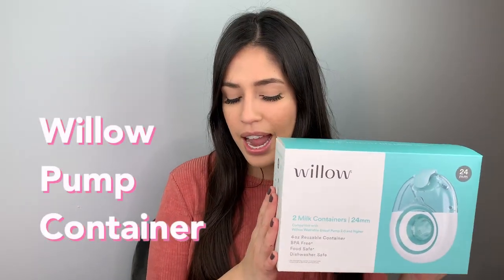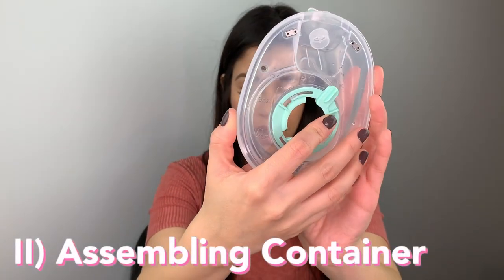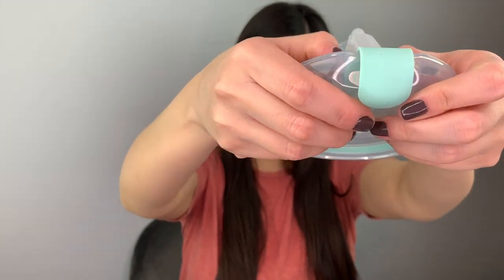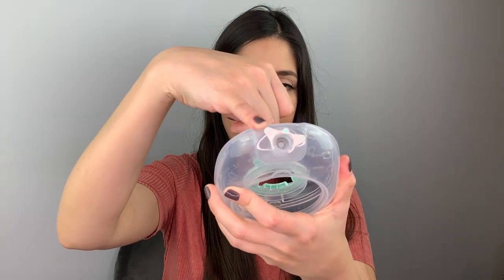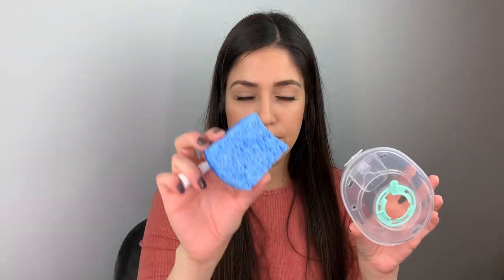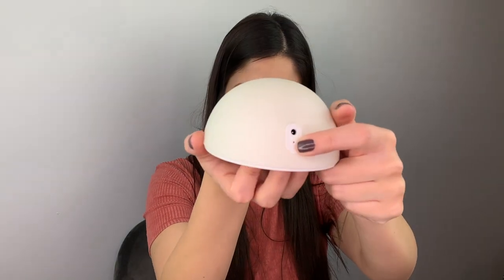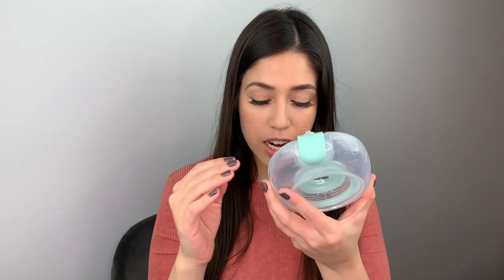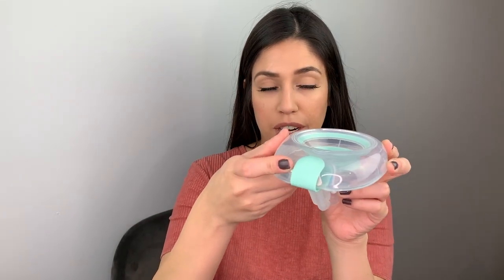WILLOW CONTAINER HACKS | WILLOW PUMP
Hi! Today I will be sharing my honest review, demonstrate how to assemble the container, my cleaning steps and tips & tricks that I have gathered while using the Willow Pump Container as well as how to troubleshoot it!

What this video covers:
✰ Container Part 1:00 min
✰ Assembling 2:02 min
✰ Cleaning 3:44 min
✰ Troubleshooting 6:25 min
✰ Tips & Tricks 9:29 min
✰ Review 12:40 min

My name is Lucia but my close friends call me Lu and I’m a proud momma of one little lovely-energetic-sassy gal named Liv.

Liv for Lu is a journey based on the new life brought by the arrival of our daughter Olivia Elle. My channel is intended to capture the different aspects of modern motherhood, postpartum as well as helpful and honest product reviews.

Hope to talk to you guys soon!